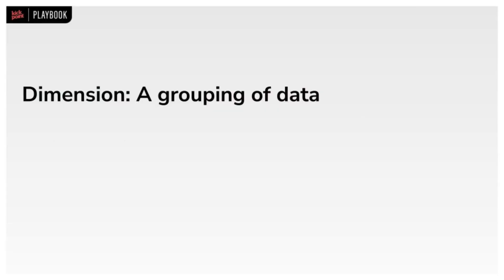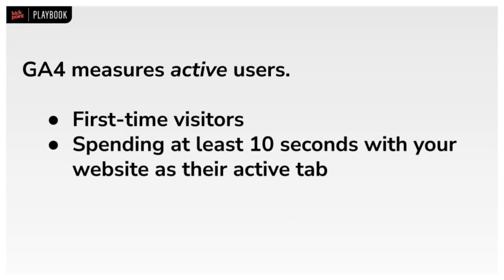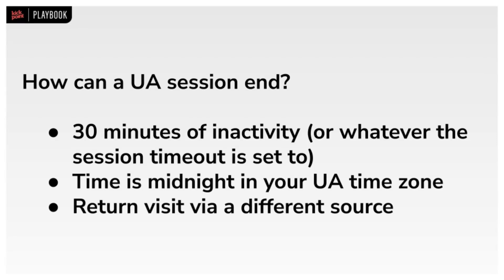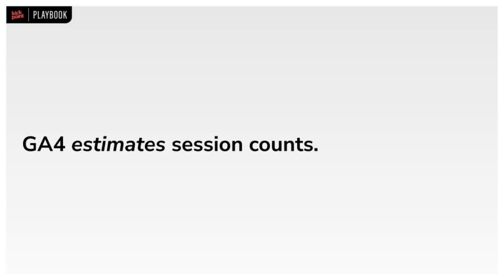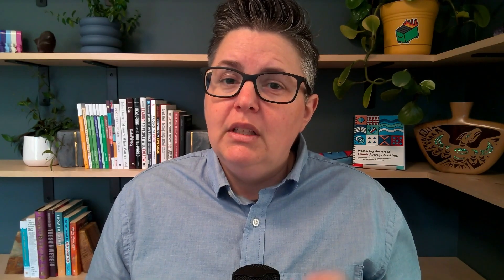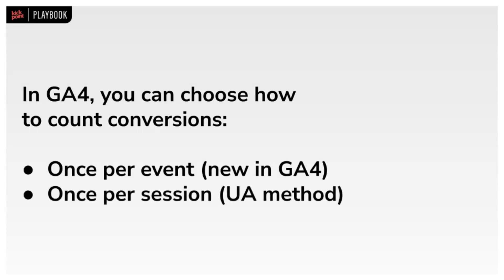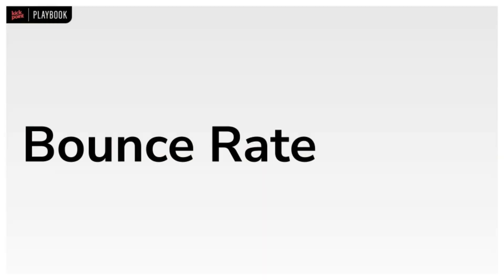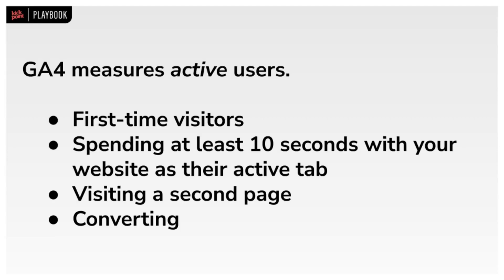GA4 vs UA: 8 Key Differences Explained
Google Analytics 4 (GA4) versus Universal Analytics (UA) – what are the key differences? In this video Dana walks you through GA4 vs UA and shares 8 key differences you should know to help with your transition to the new Google Analytics platform.

TIMESTAMPS
0:00 – Intro
0:50 - Dimensions and Metrics
1:23 – Users Metric
2:36 - Sessions in GA4
4:31 - Acquisition Data
5:33 - Channel Dimensions in GA4
6:14 - Page Views in UA = Views in GA4
6:44 - Conversions (formerly Goals in UA)
8:40 – What about eCommerce (Purchases)
8:55 – Bounce Rate

⭐ FEATURED RESOURCES ⭐
Course: Analytics for Agencies (join the waitlist)